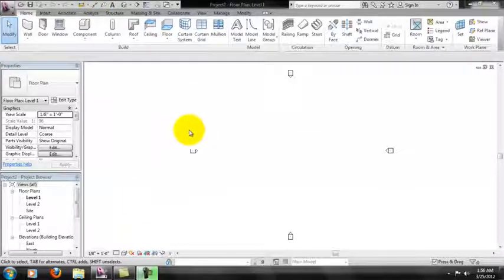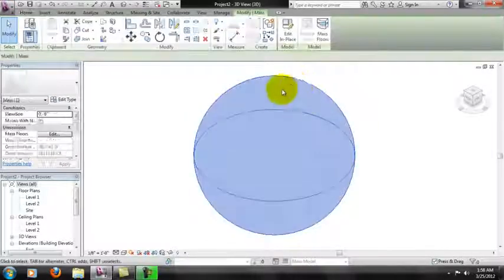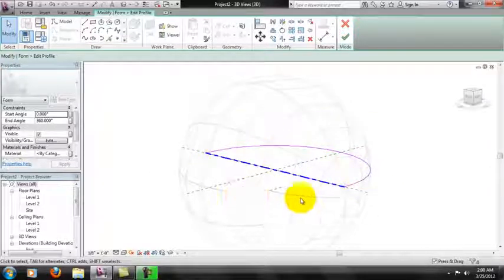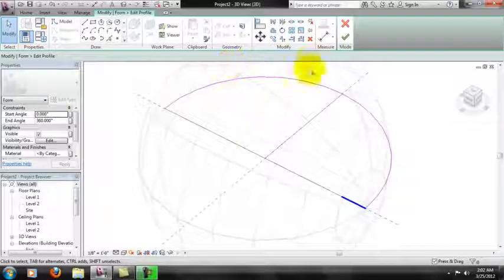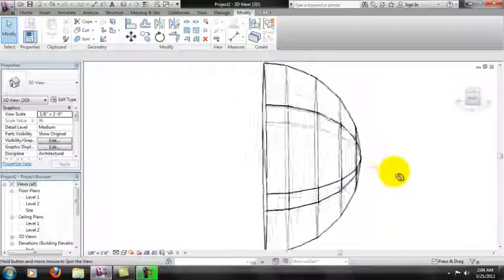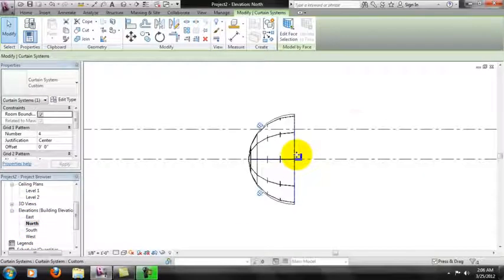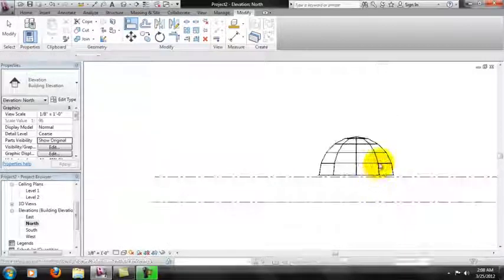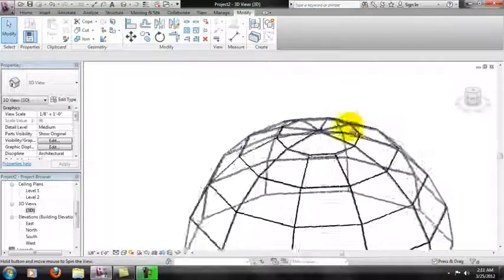Autodesk Revit Focus Glass Dome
revit focus glass dome